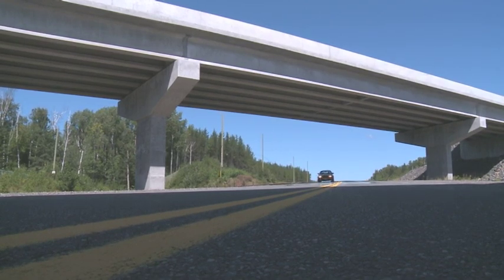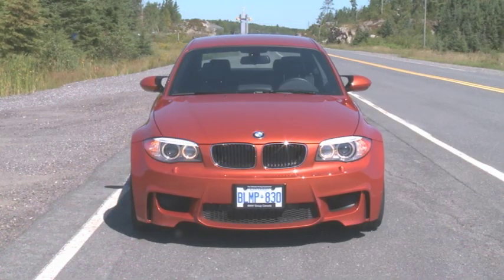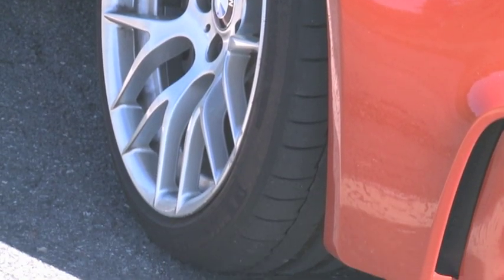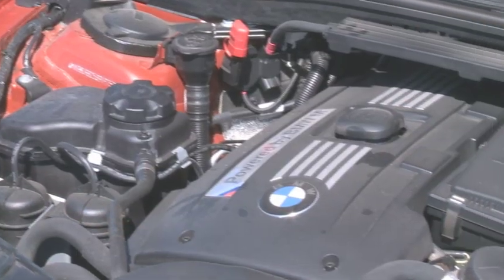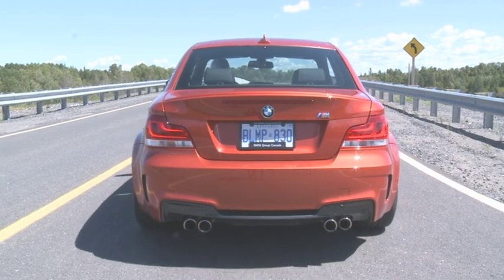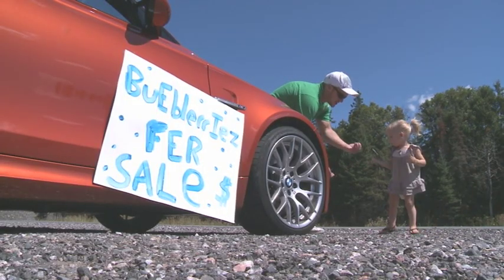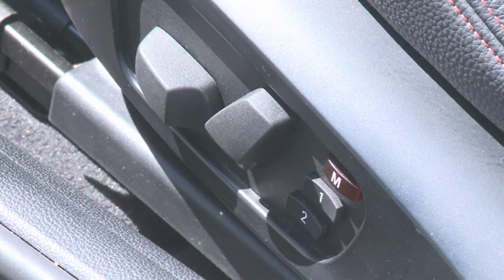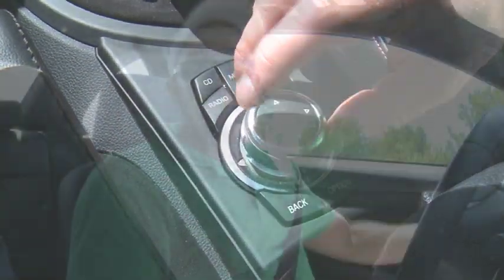Video Review: BMW 1-Series M Coupe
Justinpritchard.ca video review of the BMW 1M-- filmed and tested in Northern Ontario. You'll want to turn this one up.